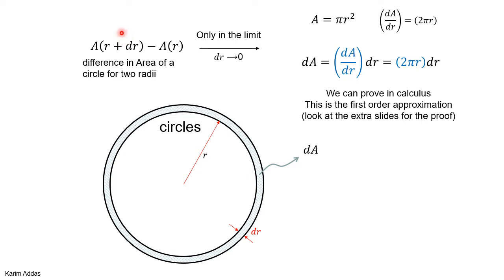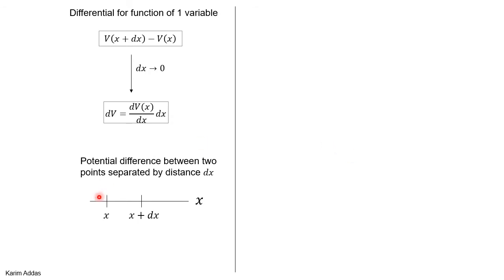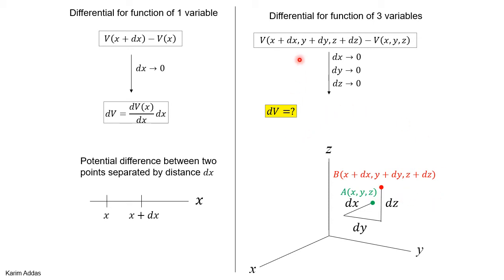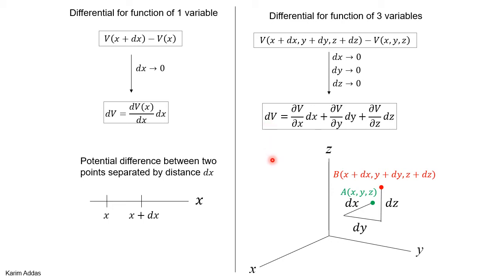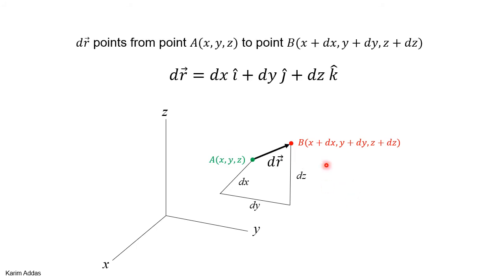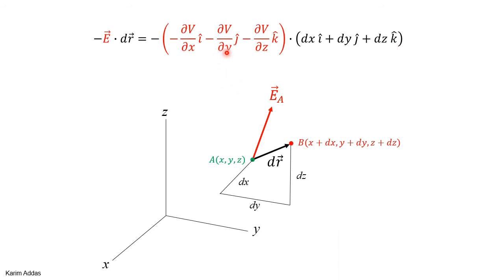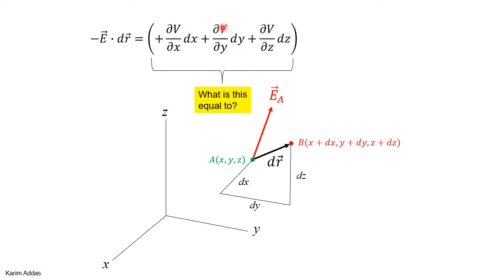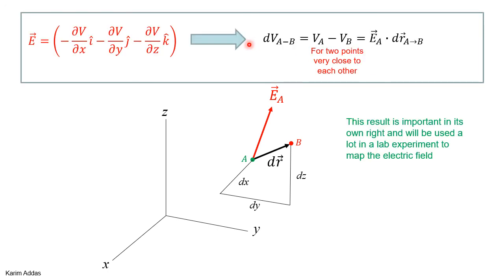2#1 differential potential 3 variables core pptx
this file explains how to get the difference in potential between two nearby points in terms of the electric field